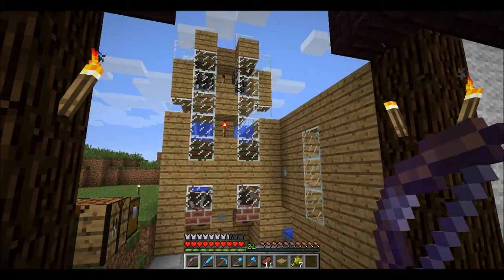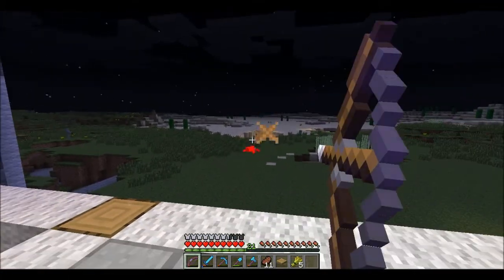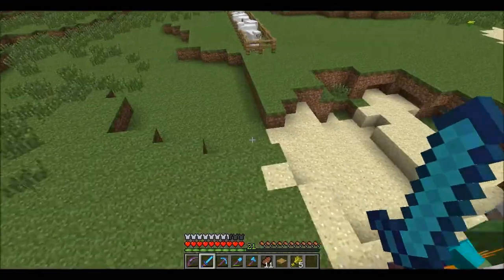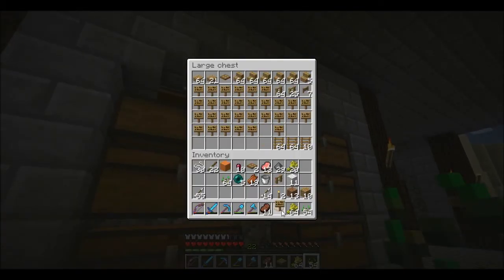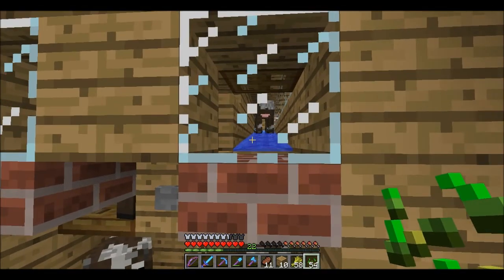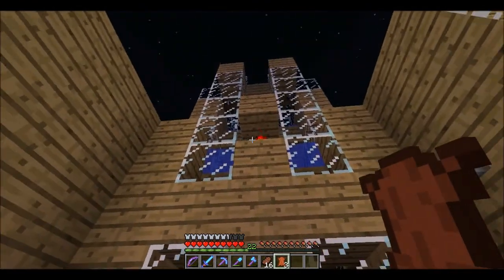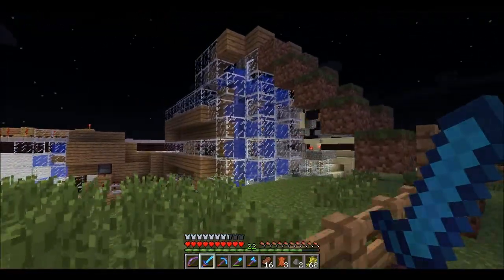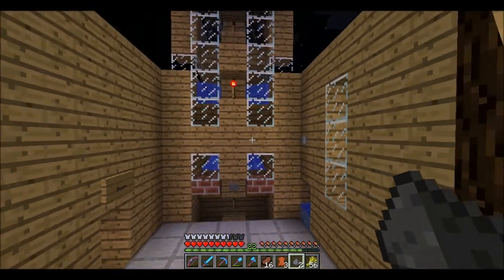Let's Play Minecraft E06 - Cow Breeder/ Cooker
In this episode we make a cow breeder with attached cooker.